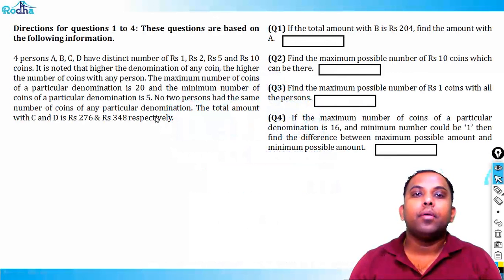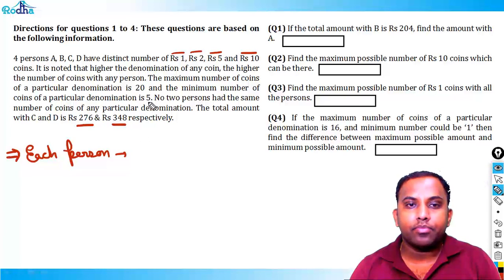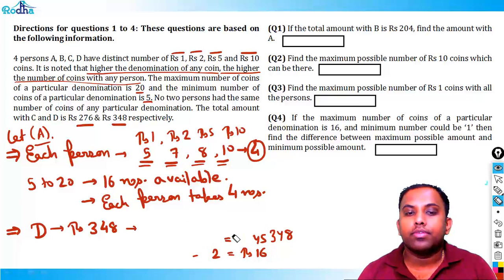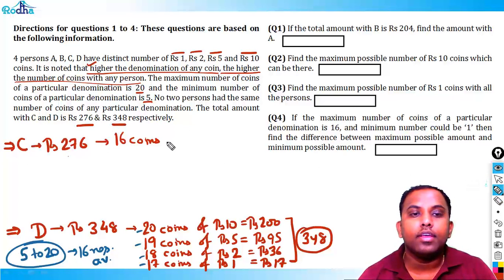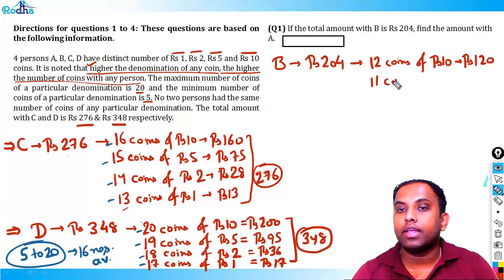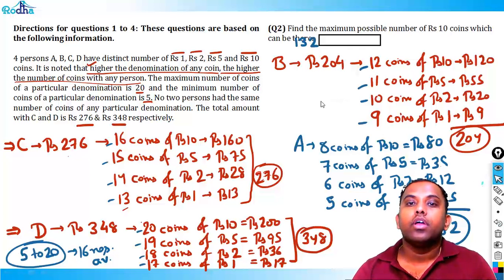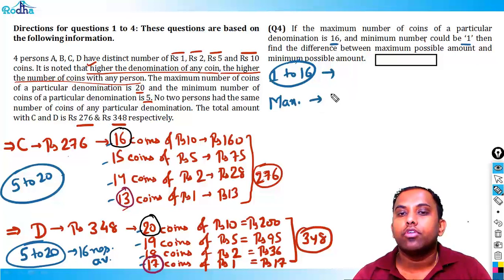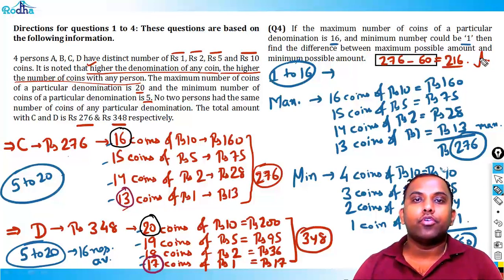Quant Based Puzzles - Set 13 - Logical Set II LRDI PREPARATION II CAT PREPARATION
Practice another Quant-Based Puzzle set for CAT LRDI preparation. Guided by Ravi Prakash Sir, this session helps CAT 2025 and CAT 2026 aspirants solve advanced QBP problems with structured methods and shortcuts. Strengthen your reasoning and quantitative puzzle-solving ability for the toughest CAT LRDI sets.